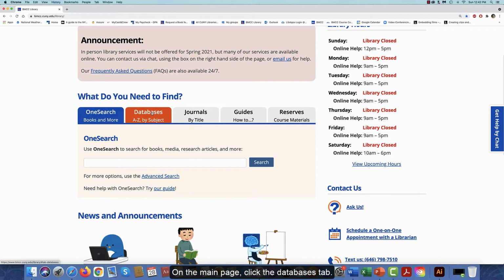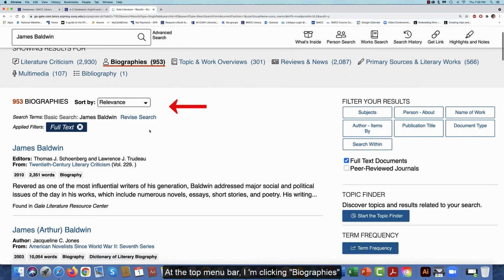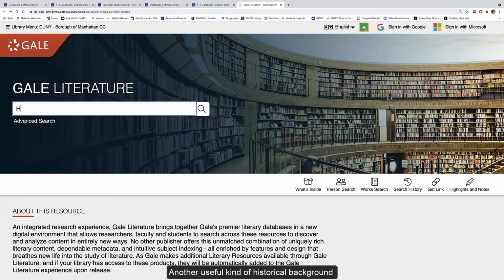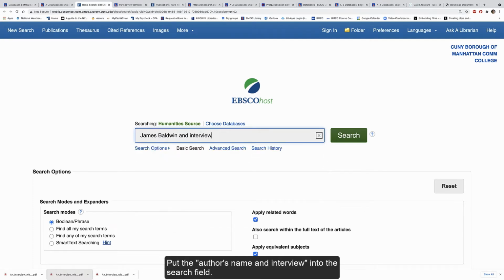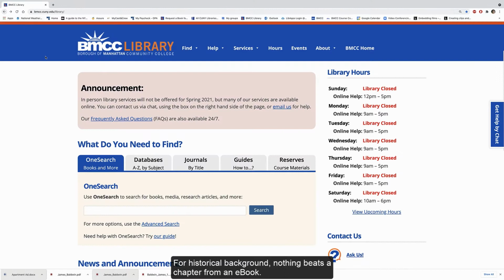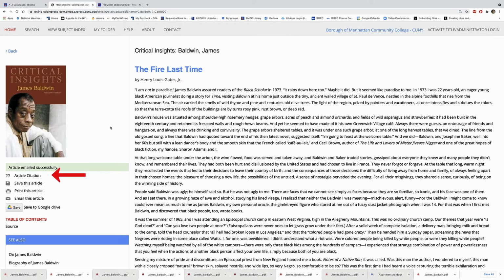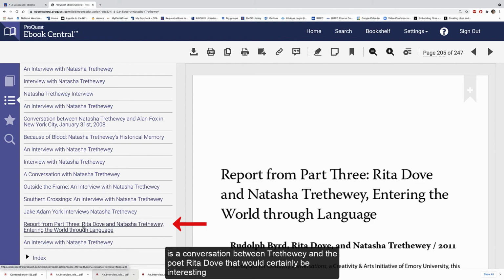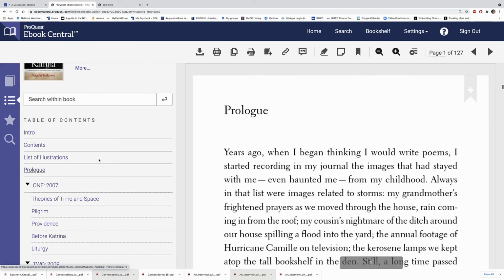Finding Historical Background on Literature in BMCC Library Databases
This short video helps you use the BMCC Library databases to find historical background on literary authors.